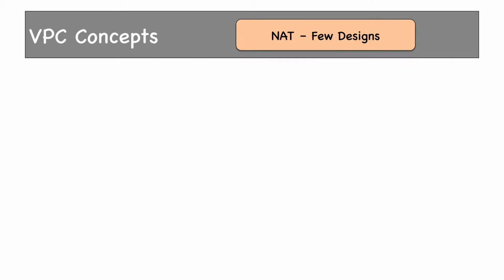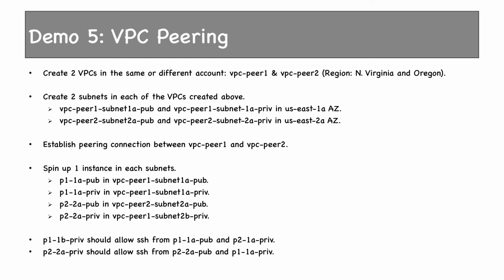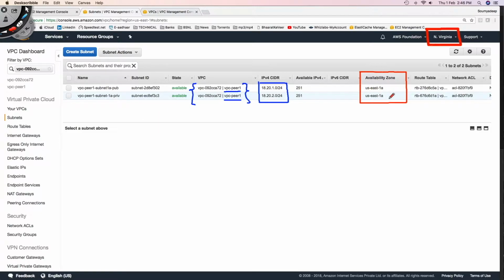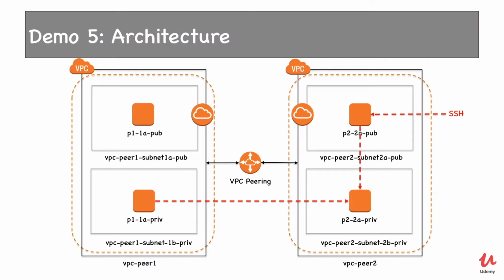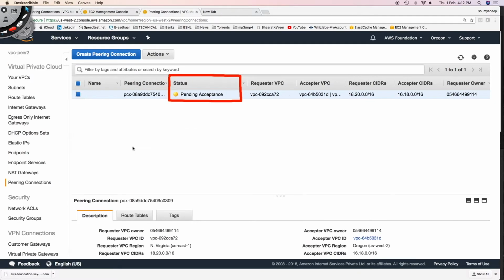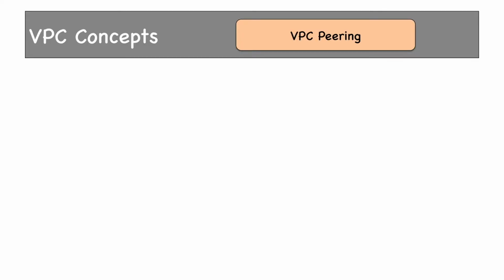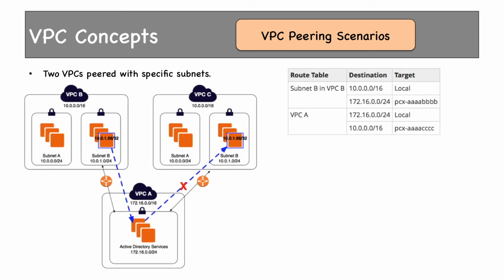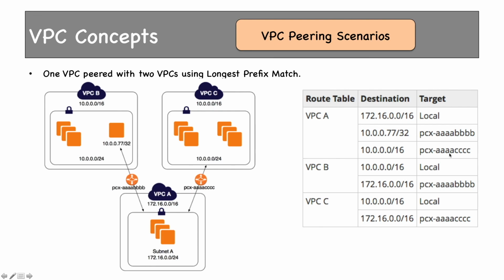4 10 VPC Peering Concepts, Demo and Scenarios